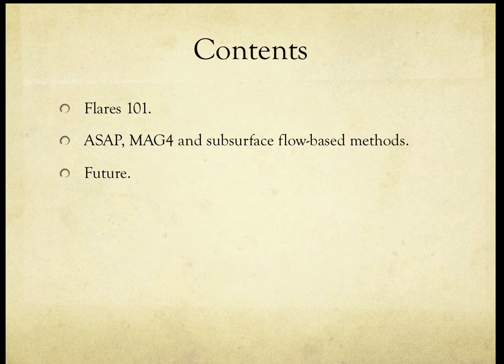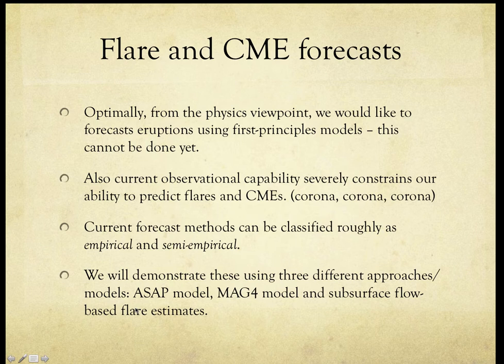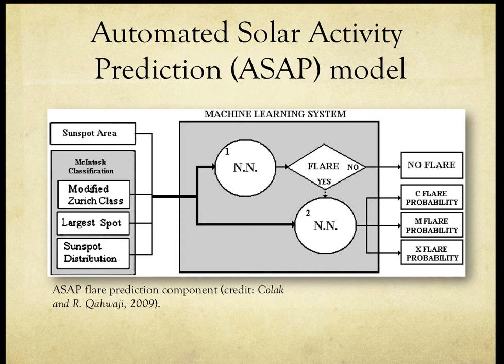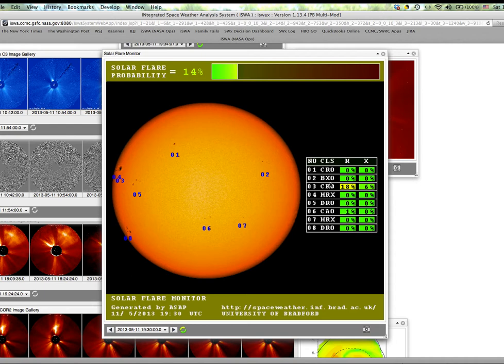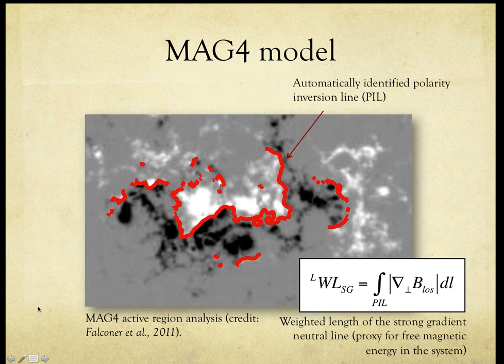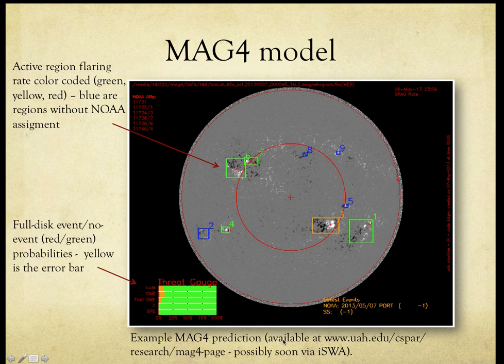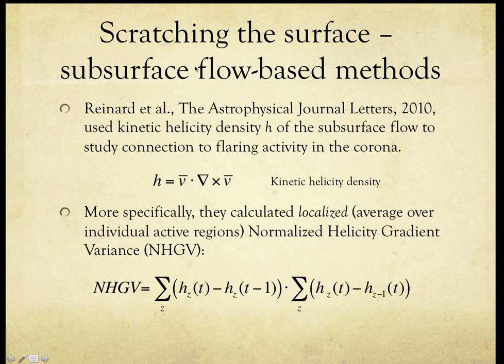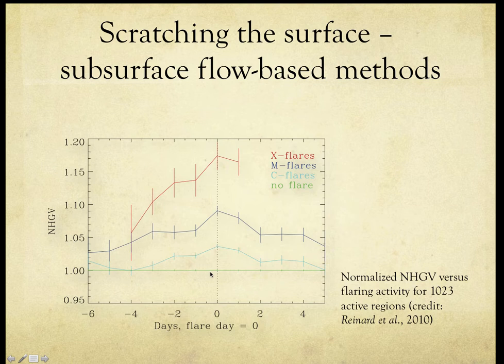Discussion of Flare and CME Forecast Methods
In this class we discuss some state-of-the-art flare prediction methods. We discuss ASAP and MAG4 models as well as potential for new subsurface (photosphere) flow-based methods. See class "Sun, Solar Wind and More" for more detailed discussion on flare physics and class "Coronal Mass Ejections" for detailed discussion on CMEs.